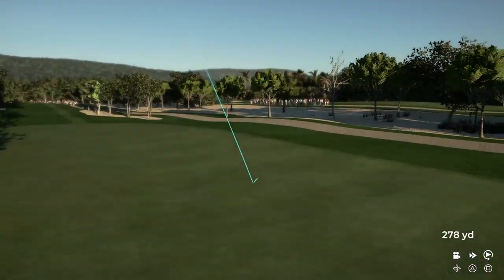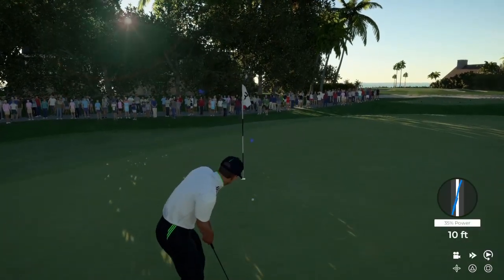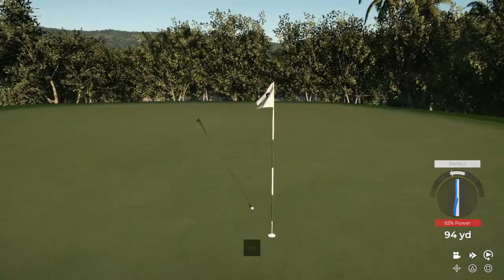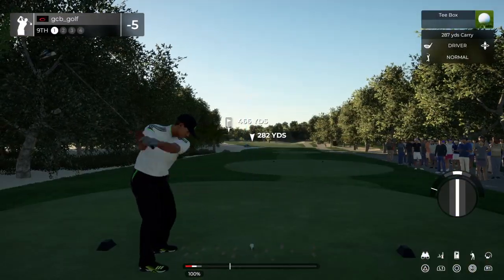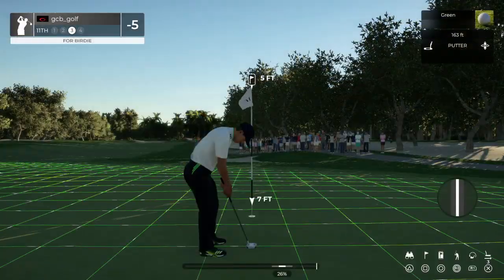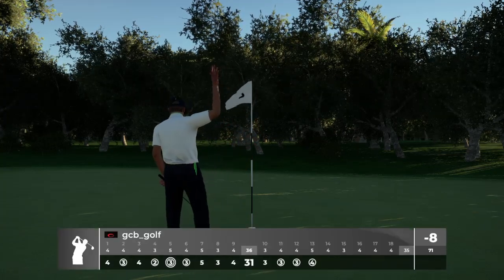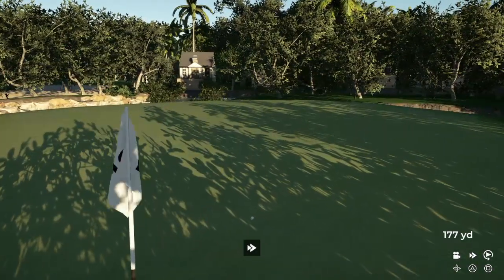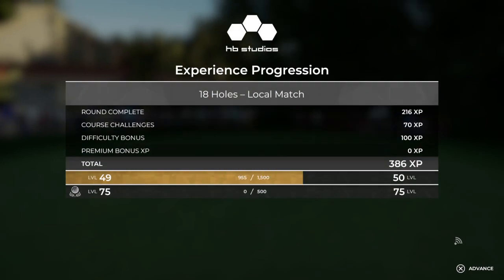Moving day at the World Wide Technology Championship at Mayakoba, PGA2k21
I made the cut!! Can I continue my success on moving day?! Watch to find out! If you haven't already please check out the first two rounds!

1st round result -  -9
2nd round result - -9

Also, follow along on our real life journey on Instagram